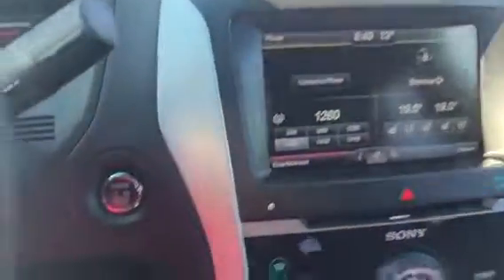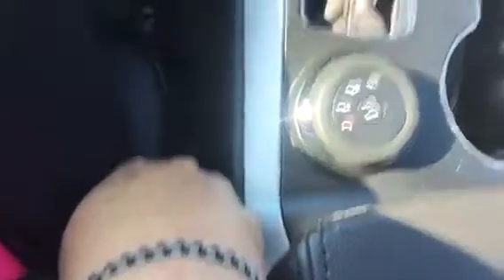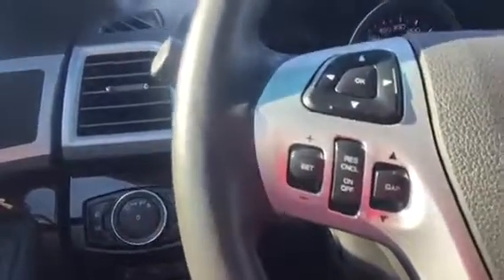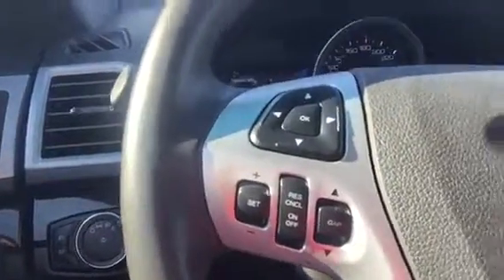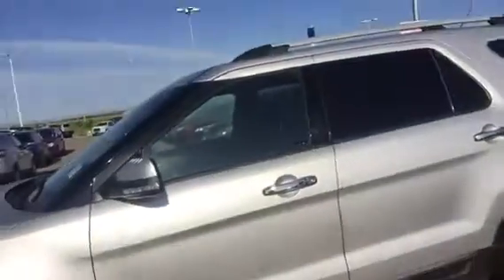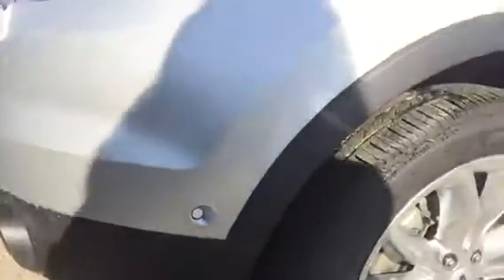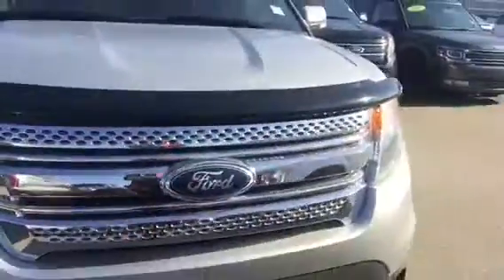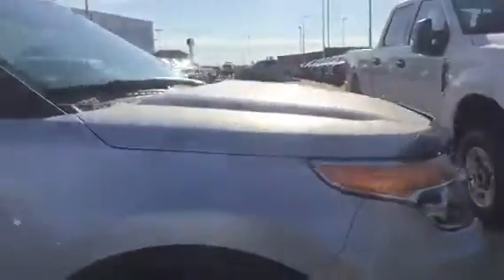2015 Ford Explorer LIMITED...... nice